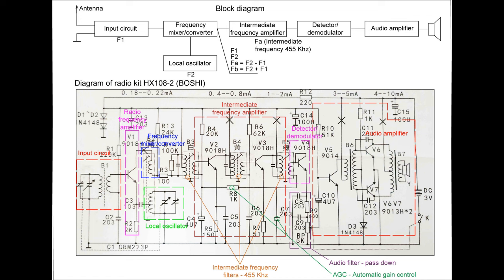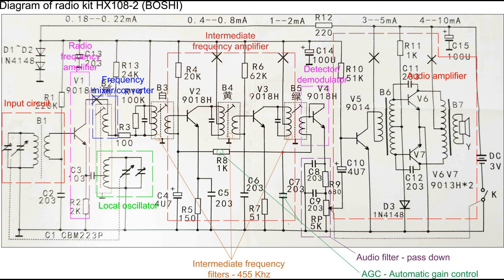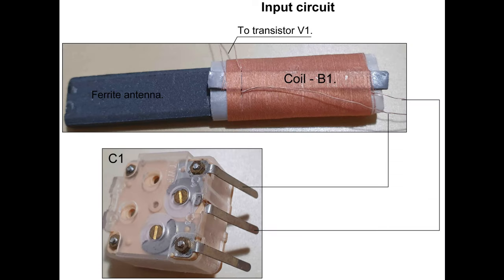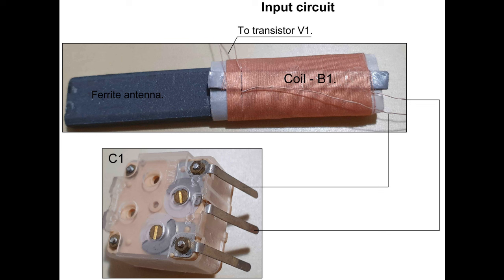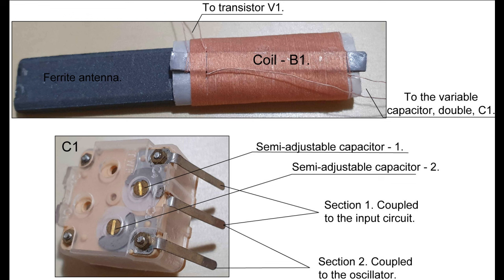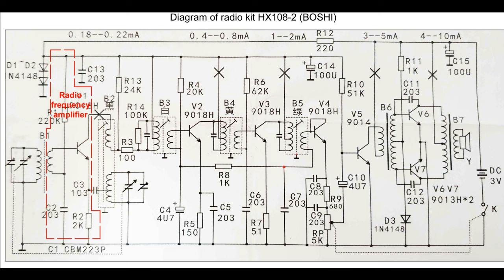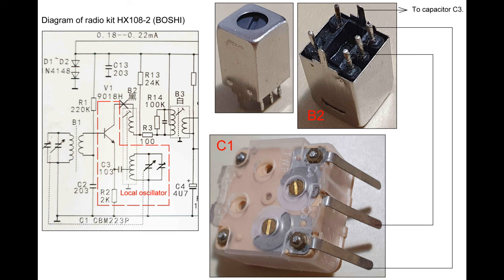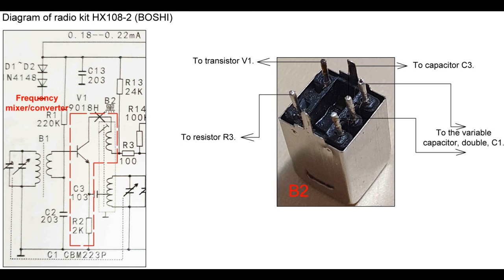Kit Radio HX 108-2. Operating principle Superheterodyne.